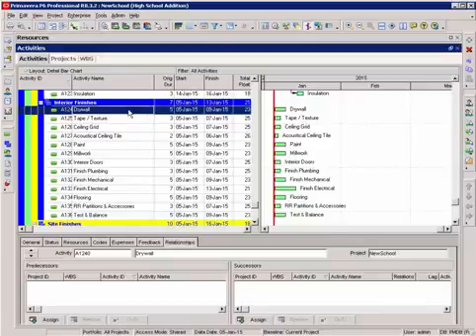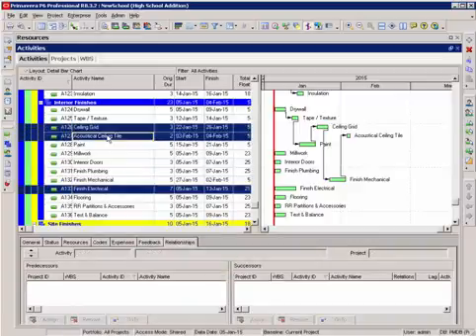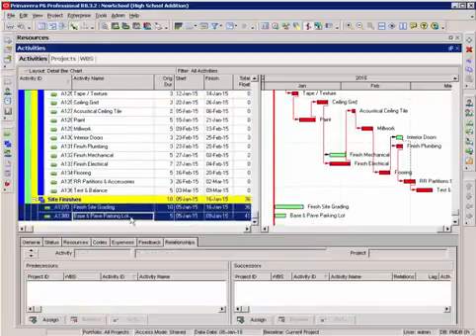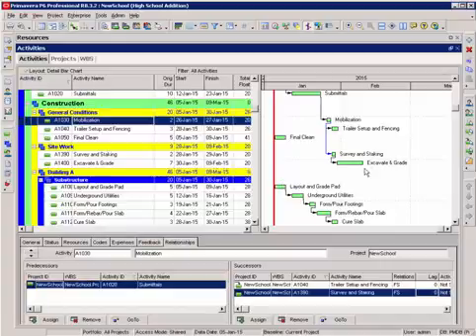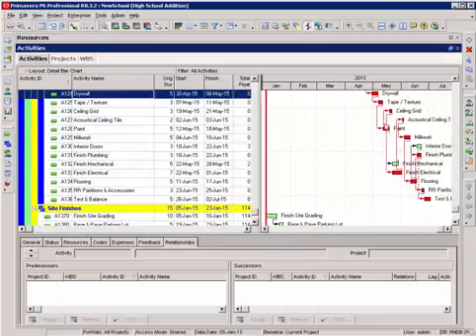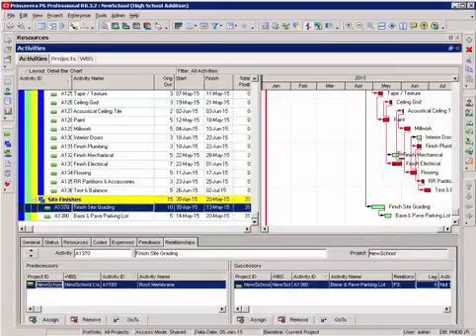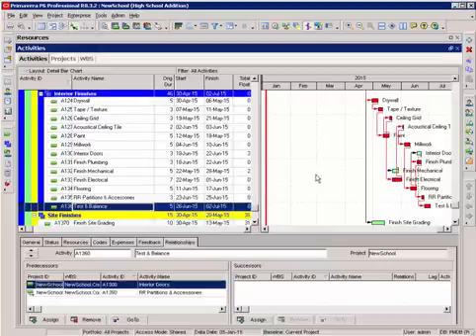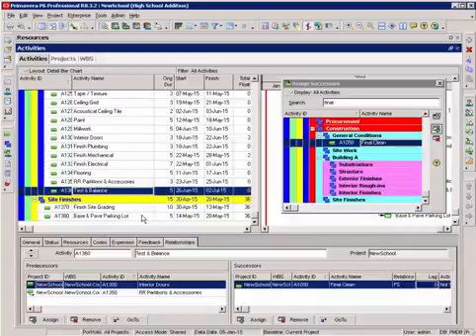10 Adding Schedule Logic in Primavera P6 Part 2 by Encore Group